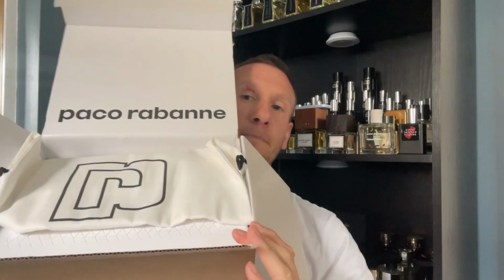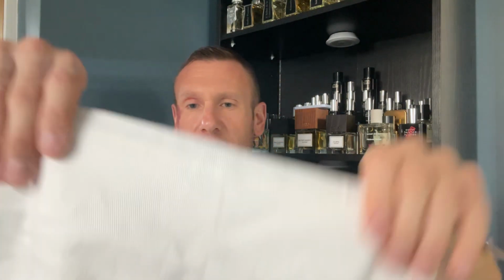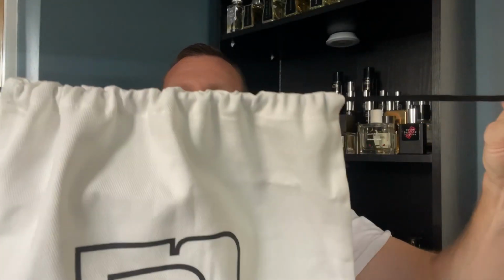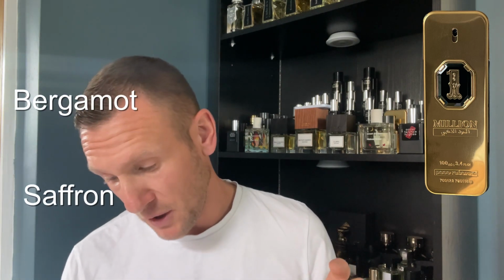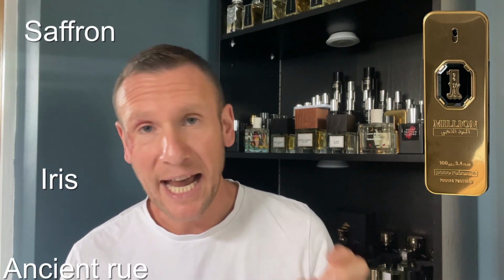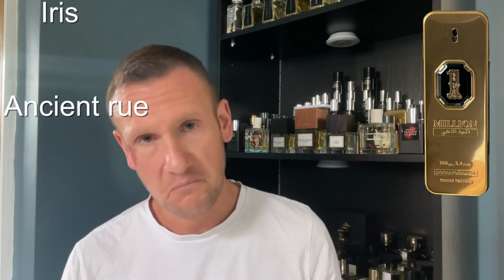New One million golden oud Paco rabanne